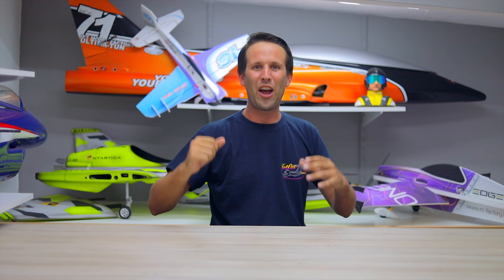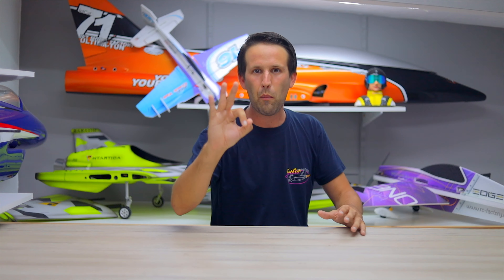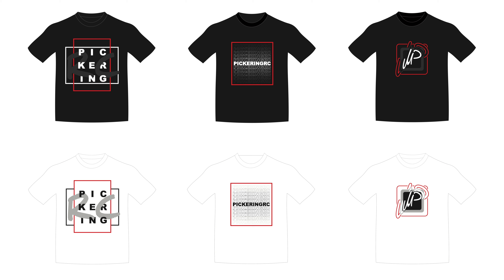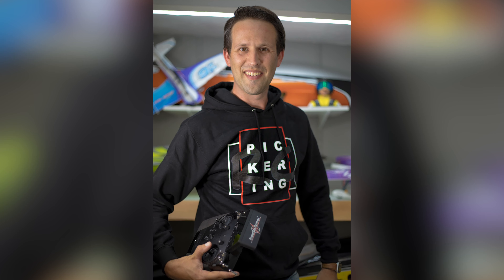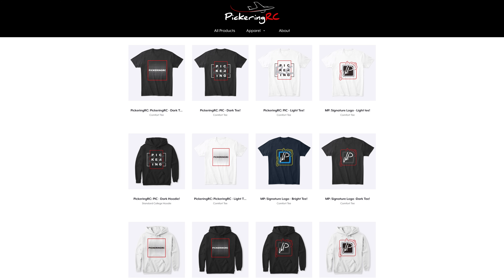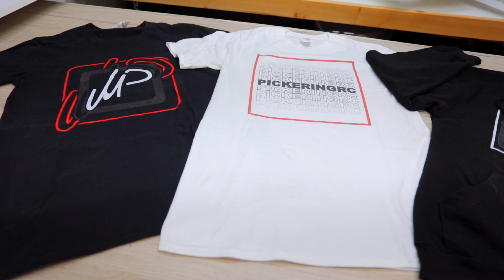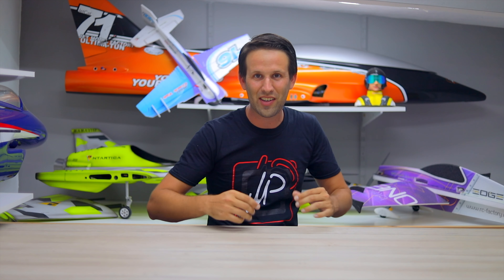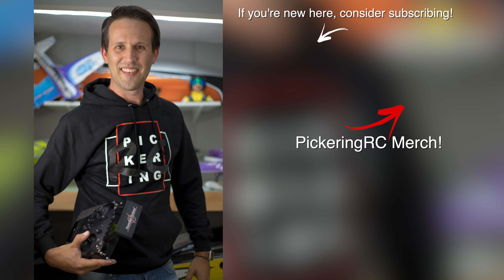Martin Pickering MERCH! Join the family!!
With three designs, two color combinations, t-shirts and hoodies, I am sure you will find something you like!

Martin Pickering